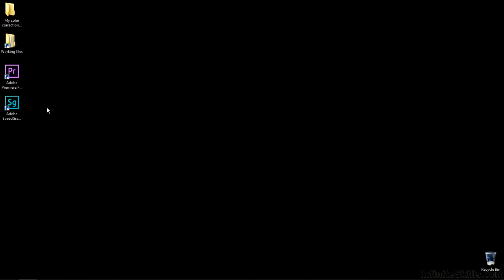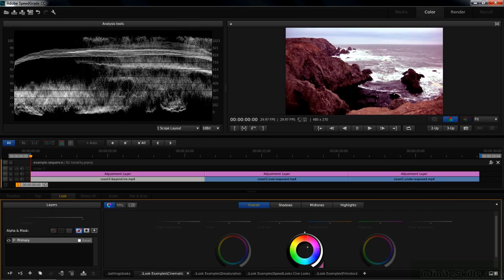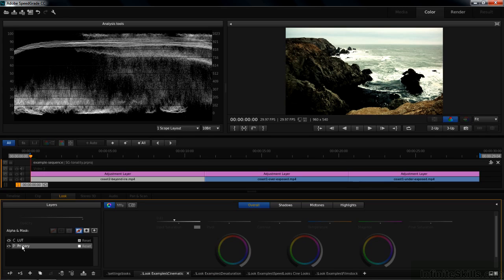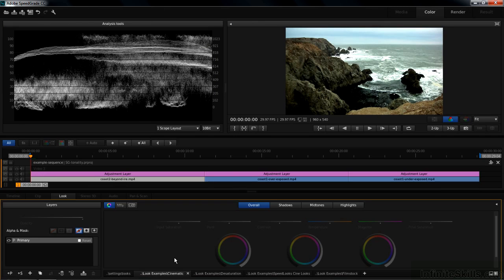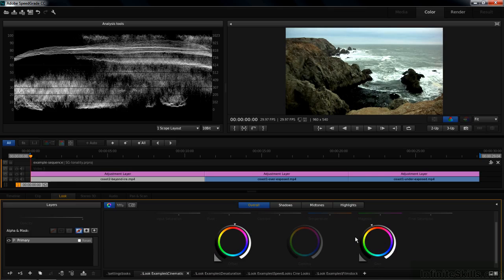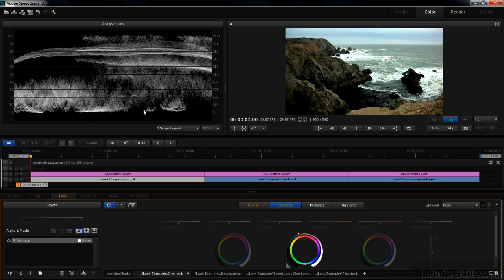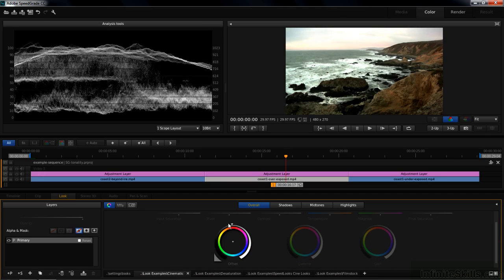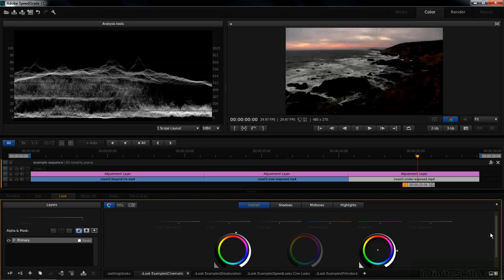07. Primary Tonality And Color Correction In SpeedGrade0701